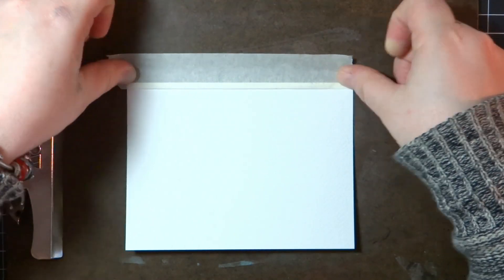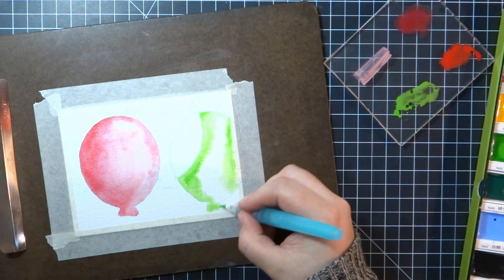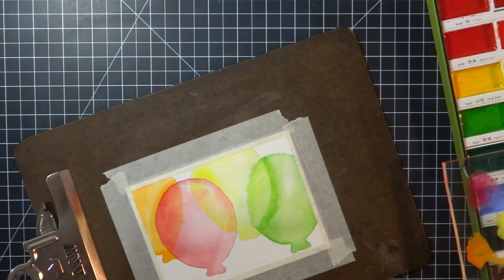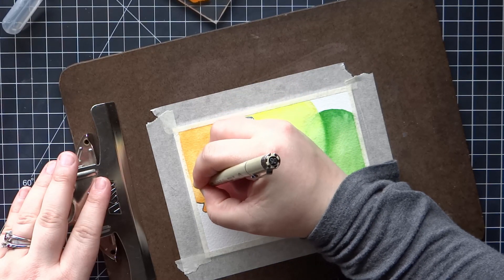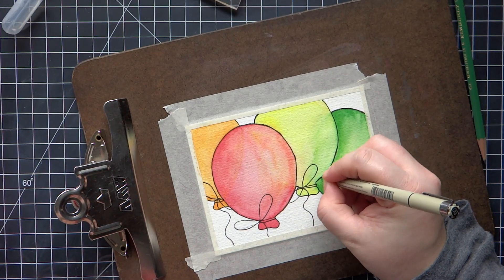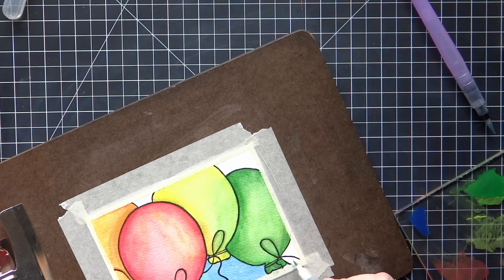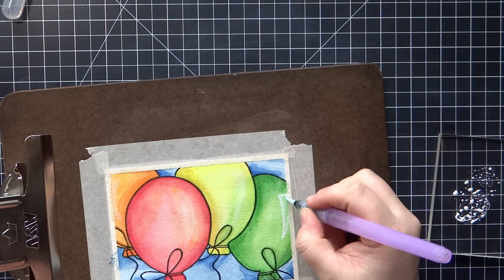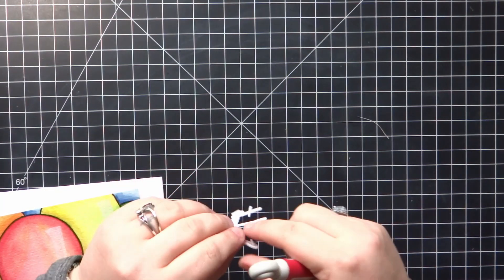Kuretake Gansai Tambi Watercolor | Minimal Supplies Card Process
Hello Everyone! Today I have a watercolor card that I painted using an outline of a balloon die and Kuretake Gansai Tambi watercolor paints. As always my blog post has more information and a complete supplies list on everything that I used to create this card.

Affliate links used when possible

Ending: Jessica MayDay